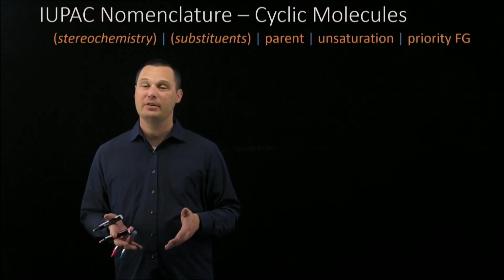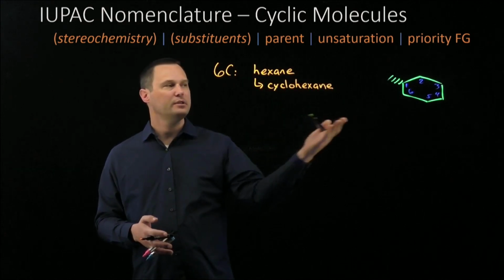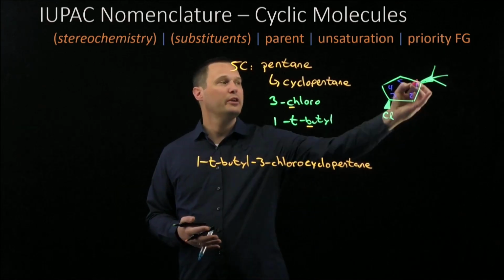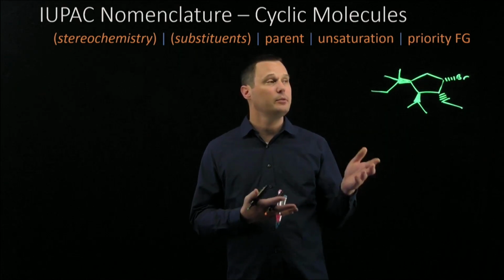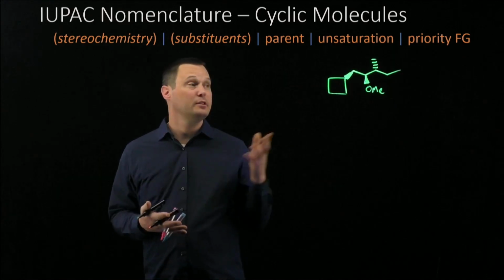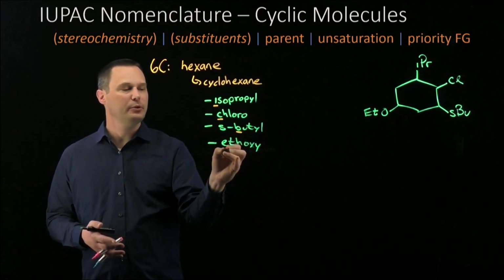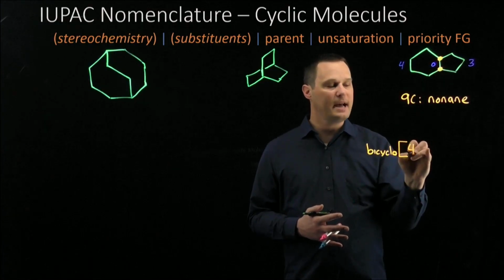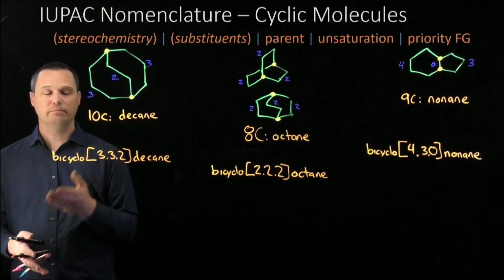Cyclic Rings and Bicyclics IUPAC Naming Exam Prep: 9 Worked Examples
IUPAC naming cyclic compounds can feel harder than straight-chain naming - but the workflow is more systematic than most students think.
In this video, you’ll practice naming rings, cycloalkane substituents, and bicyclic molecules through 9 worked examples so the process starts to feel automatic instead of random.

Quick wins you’ll get from this video:
⬡ How to decide when the ring is the parent vs when the chain is the parent
⬡ How to number a ring for the lowest overall set of locants
⬡ How to break ties using alphabetical order
⬡ How to name common ring substituent cases, including alkyl, halo, and alkoxy groups
⬡ When stereochemistry does belong in the name - and when you cannot assign it
⬡ How bicyclo[x.y.z] naming works, including bridgehead carbons and path counting

If cyclic molecules have been the point where IUPAC naming suddenly stopped feeling automatic, this is the practice set you want. The goal here is not to dump more rules on you - it’s to make the rules you already know feel usable on exams.

Contents:
0:00 Intro
1:06 Ex 1: Simple Ring
4:01 Ex 2: Substituent Tie-Breaker
6:42 Ex 3: Lowest Overall Set
8:54 Ex 4: Complex Substituent
12:02 Ex 5: Parent - Chain vs Ring
14:08 Ex 6: Multiple Substituents on Ring
16:04 Ex 7: Bicyclic Introduction
18:24 Ex 8: Perspective Bicyclic Molecule
20:05 Ex 9: Bicyclic Final Example